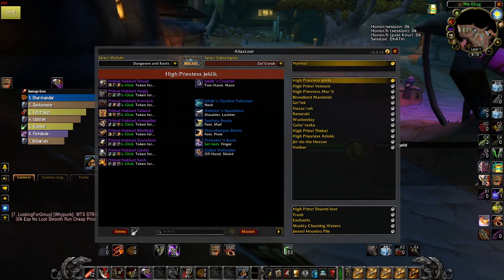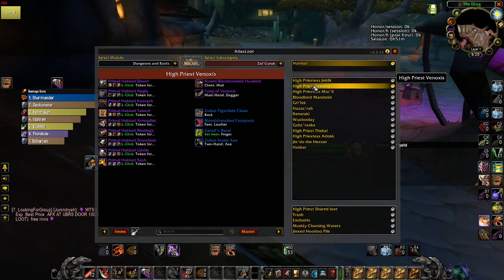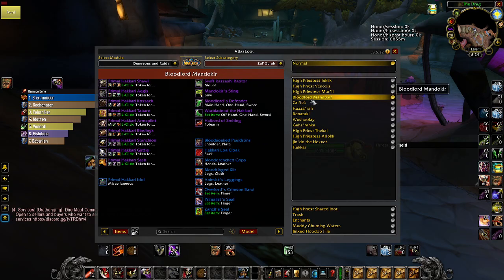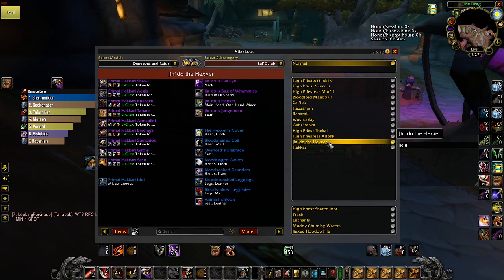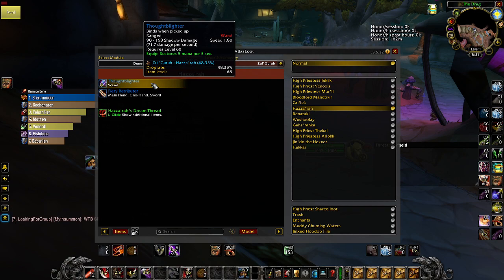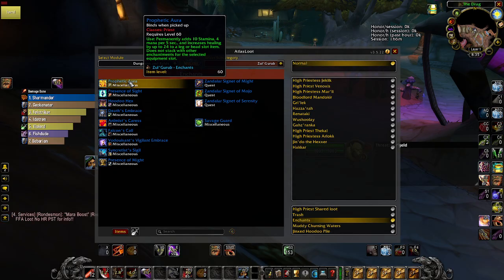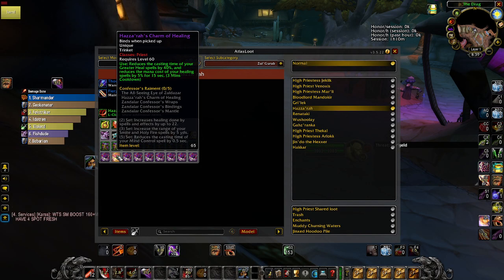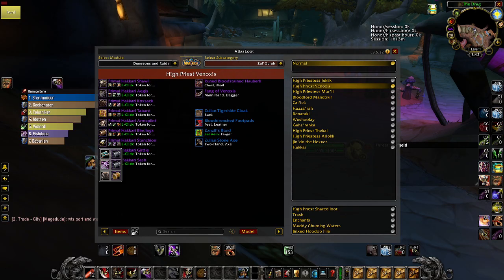Wow Classic FRESH 2025 - Priest Zul'Gurub Loot Discussion (Deep Dive)